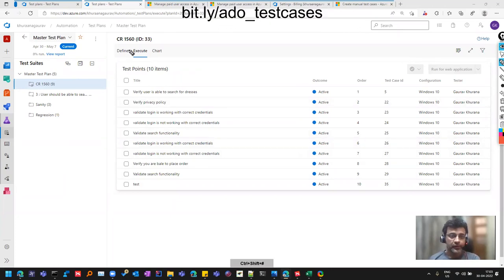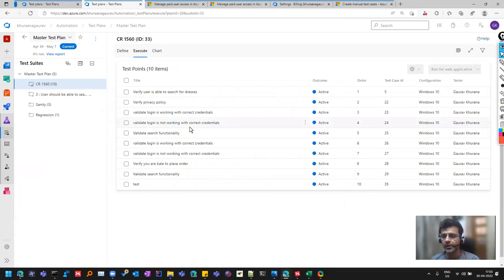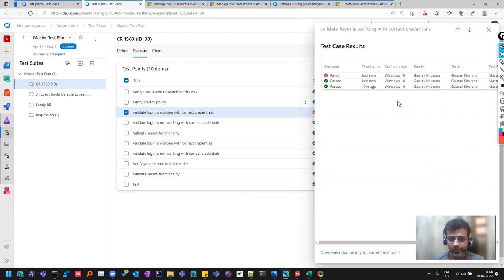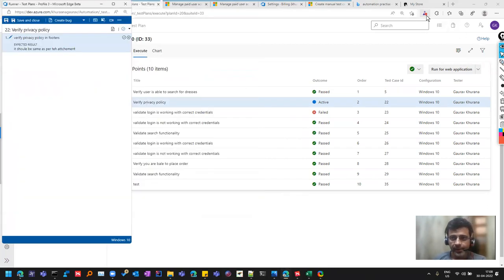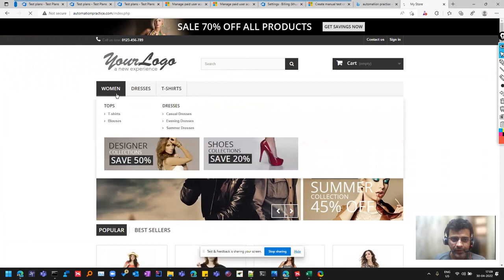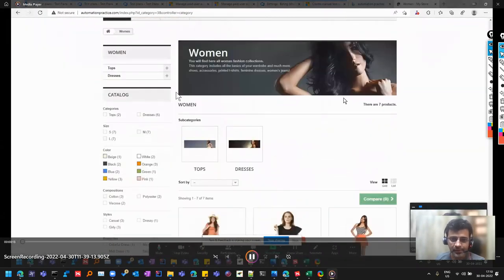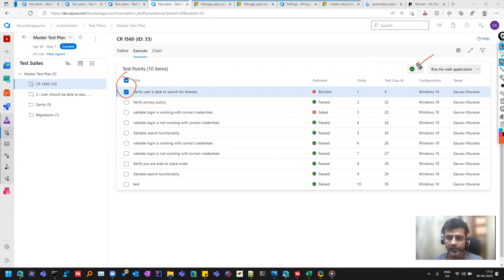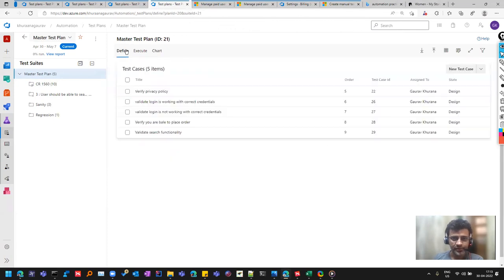Part 6|Test Case Execution | ADO | A Special Plugin that can be useful without ADO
Lets see a good plugin and 3 ways ADO can help us in test case Execution